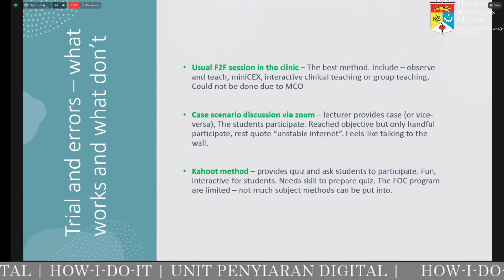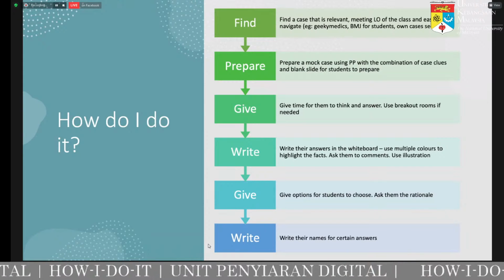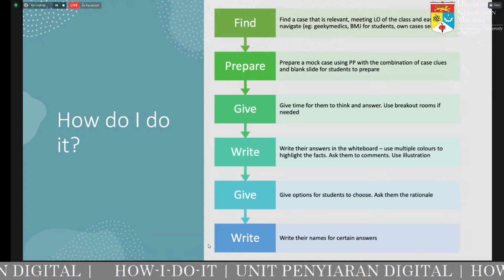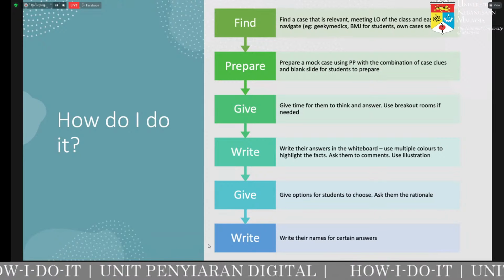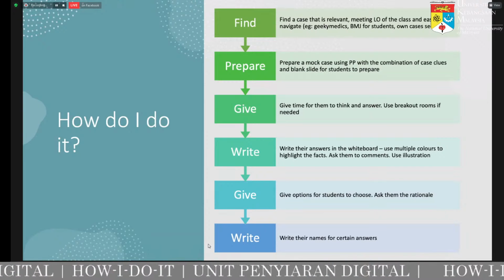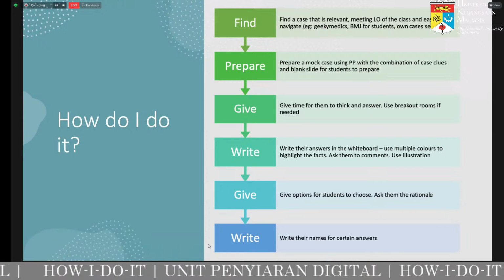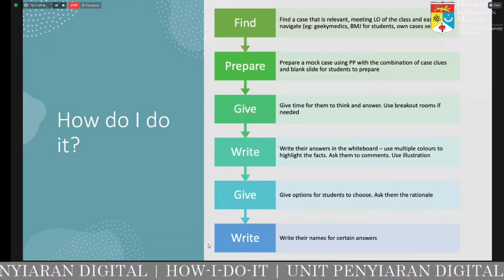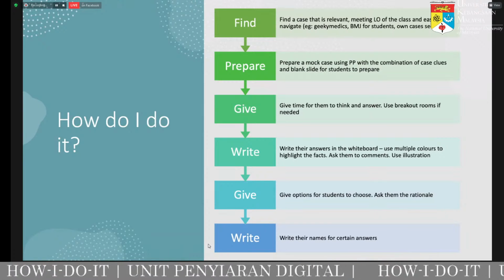UKM FAKULTI PERUBATAN